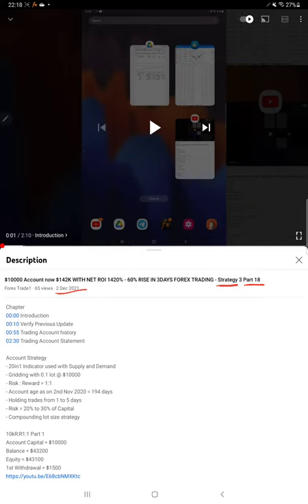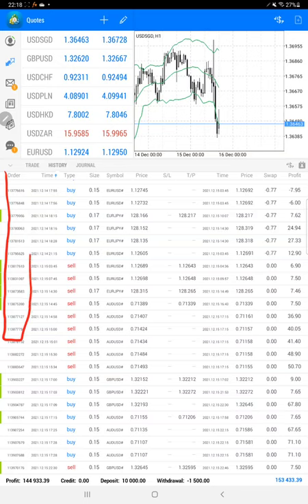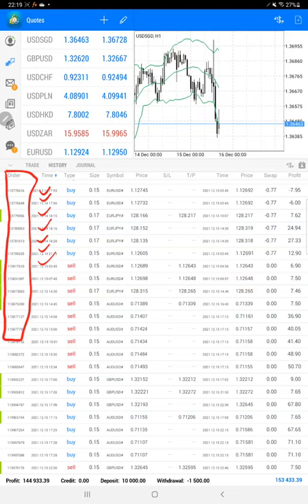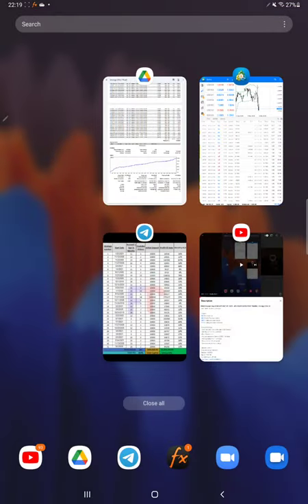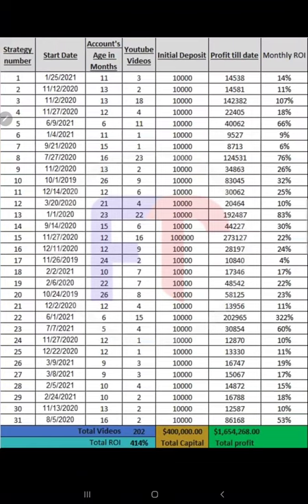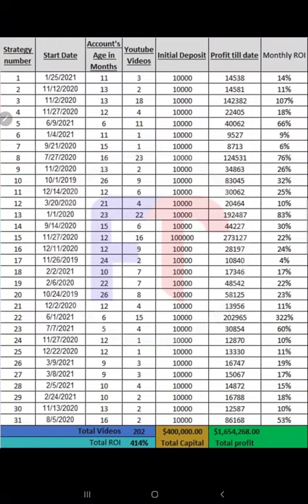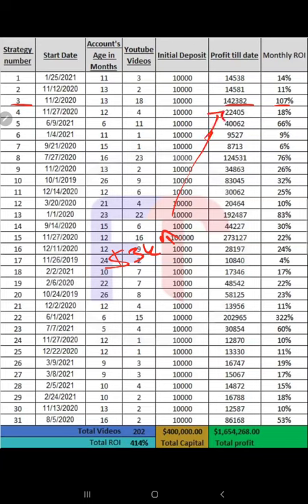$10000 Account now $142K WITH NET ROI 1440% - 20% RISE IN 13DAYS FOREX TRADING - Strategy 3 Part 19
Chapter
00:00 Introduction
00:10 Verify Previous Update
00:30 Trading Account history
02:45 Trading Account Statement

Account Strategy
- 20in1 Indicator used with Supply and Demand
- Gridding with 0.1 lot @ $10000
- Account age as on 2nd Nov 2020 = 194 days
- Holding trades from 1 to 5 days
- Risk = 20% to 30% of Capital
- Compounding lot size strategy

10kR:R1:1 Part 1
Account Capital = $10000
Balance = $43200
Equity = $43100

10kR:R1:1 Part 2
Account Capital = $10000
Balance = $48912

10kR:R1:1 Part 3
Account Capital = $10000
Balance = $55000

10kR:R1:1 Part 4
Account Capital = $10000
Balance = $63200

10kR:R1:1 Part 5
Account Capital = $10000
Balance = $75813

10kR:R1:1 Part 6
Account Capital = $10000
Balance = $78779

10kR:R1:1 Part 7
Account Capital = $10000
Balance = $96500

10kR:R1:1 Part 8
Account Capital = $10000
Balance = $101987

10kR:R1:1 Part 9
Account Capital = $10000
Balance = $105230

10kR:R1:1 Part 10
Account Capital = $10000
Balance = $108026

10kR:R1:1 Part 11
Account Capital = $10000
Balance = $110743

10kR:R1:1 Part 12
Account Capital = $10000
Balance = $113729

10kR:R1:1 Part 13
Account Capital = $10000
Balance = $116440

10kR:R1:1 Part 14
Account Capital = $10000
Balance = $119639

10kR:R1:1 Part 15
Account Capital = $10000
Balance = $128281

10kR:R1:1 Part 16
Balance = $136568

10kR:R1:1 Part 17
Balance = $143221

10kR:R1:1 Part 18
Balance = $150882

10kR:R1:1 Part 19
Balance = $153148